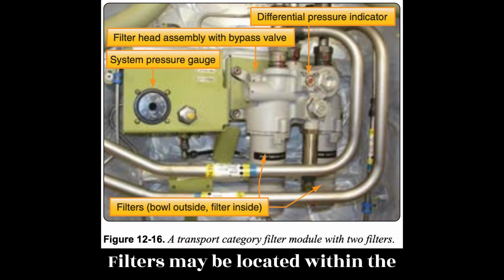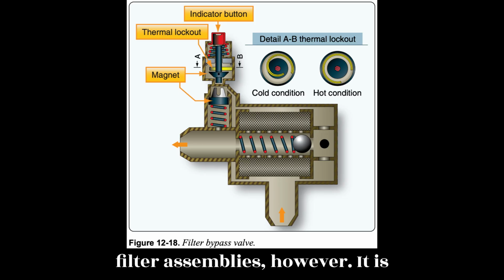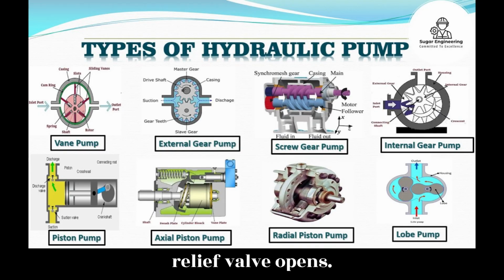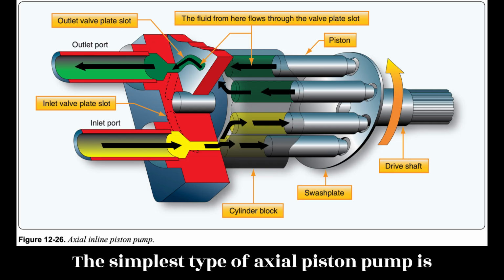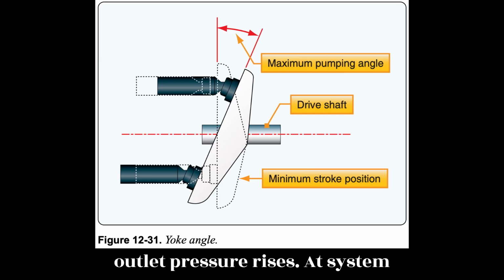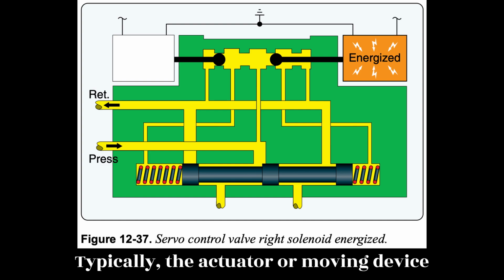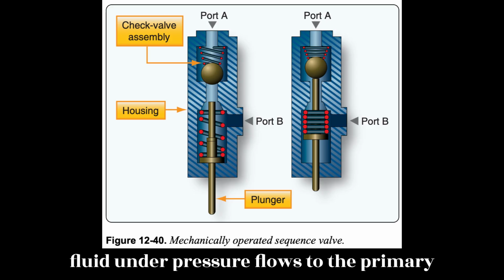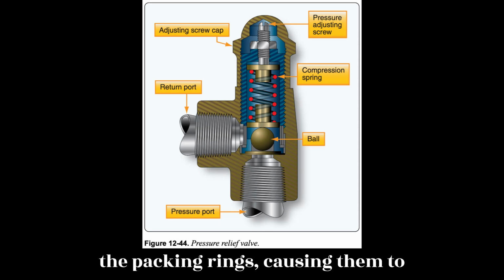Aviation Maintenance Technician Handbook Airframe (CH.12 PART 2)FAA-8083-31B For Easy Listening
Hydraulic & Pneumatic Power Systems Chapter 12 PART 2
Download Aviation Maintenance Technician Handbook-Airframe FAA-8083-31B (Current 2023 Edition) to study or just read along

Hydraulic & Pneumatic Power Systems

Micron-Type Filters 12-13
Maintenance of Filters 12-13
Filter Bypass Valve .12-14
Filter Differential Pressure Indicators ... 12-14
Pumps .12-14
Hand Pumps 12-15
Power-Driven Pumps .12-15
Classification of Pumps 12-16
Constant-Displacement Pumps 12-16
Gear-Type Power Pump 12-16
Gerotor Pump .12-17
Piston Pump. 12-17
Vane Pump. 12-18
Variable-Displacement Pump 12-19
Valves .12-22
Flow Control Valves 12-22
Pressure Control Valves. 12-27